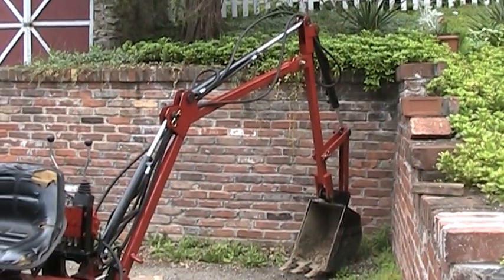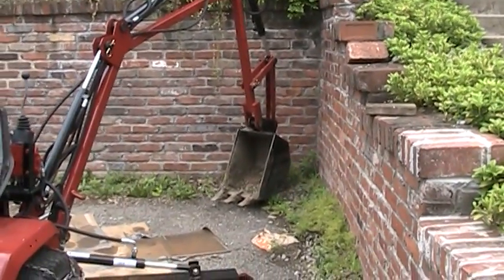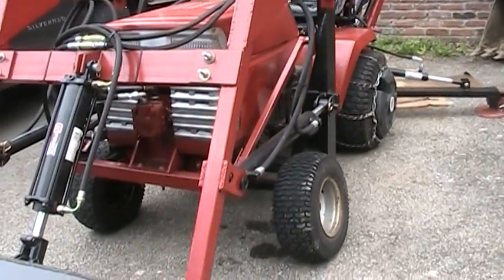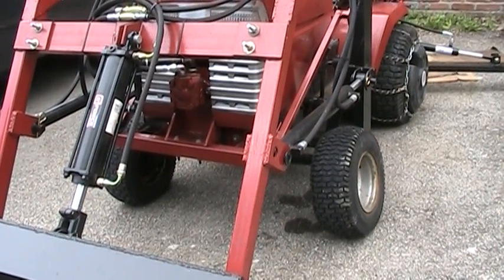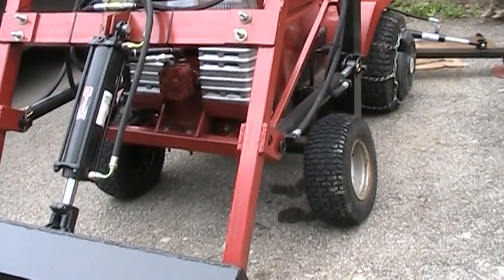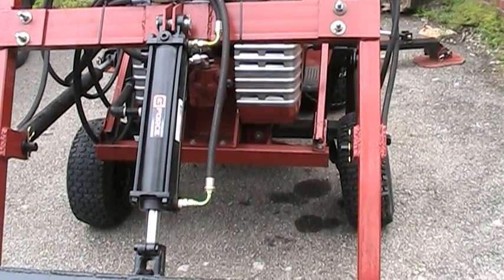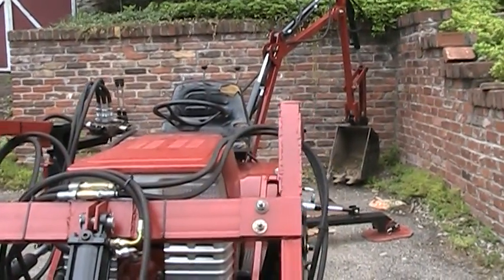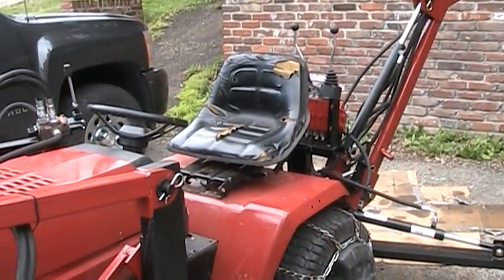backhoe update.mpg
backhoe update of my tractor